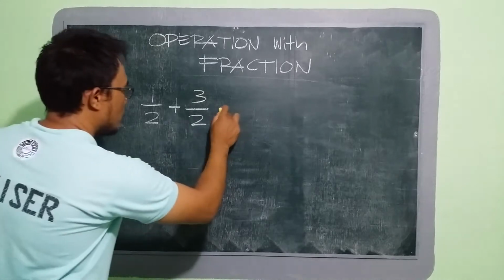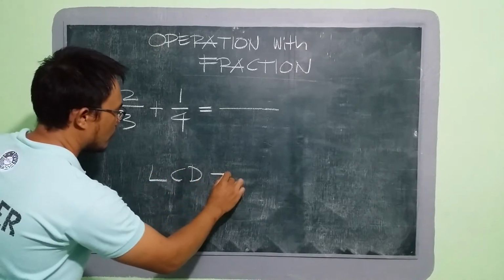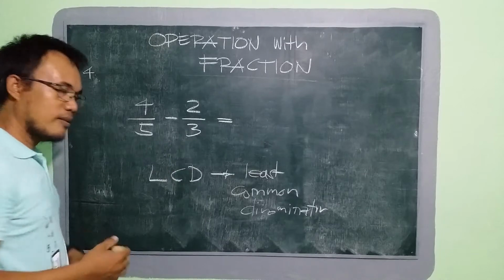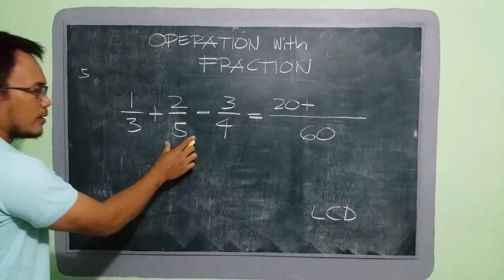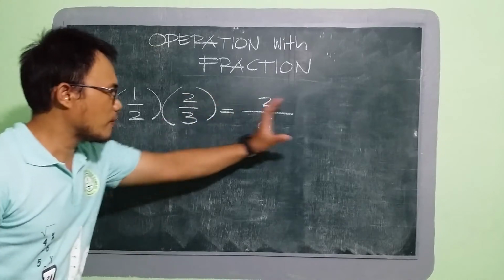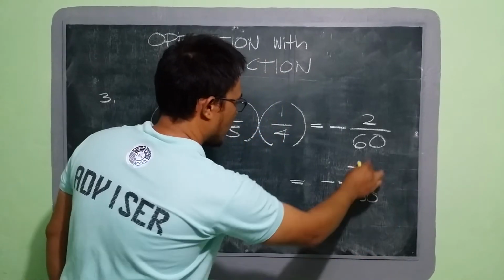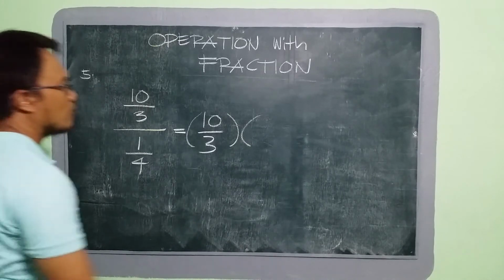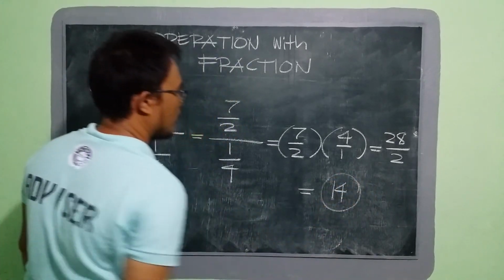Fraction HOW? EASY & SIMPLE